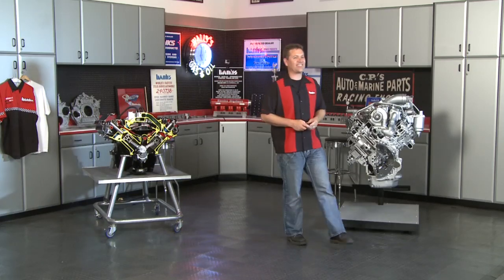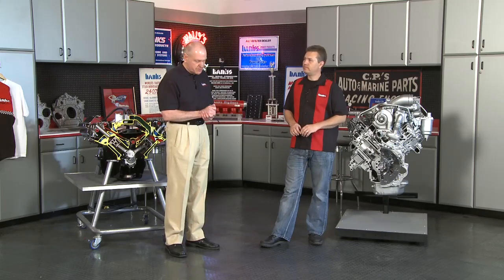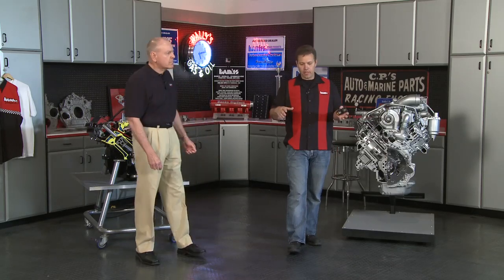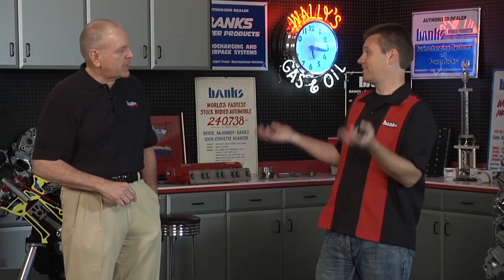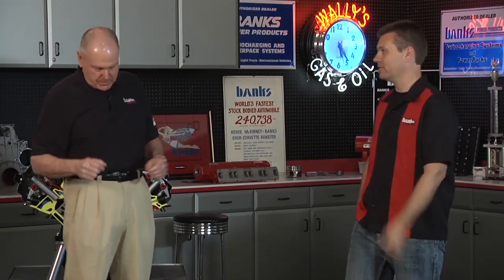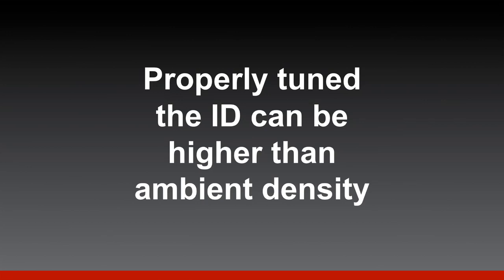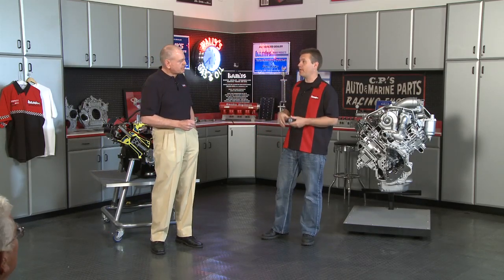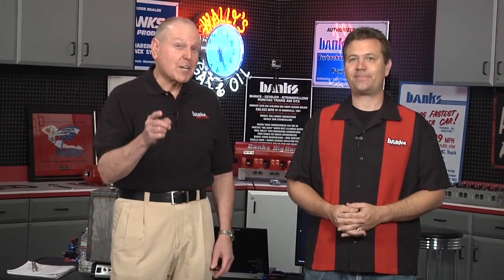Tech Talk 1: Suck, Squeeze, Bang, Blow--How Does an Engine Really Work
Gale Banks has partnered with The Wally Parks NHRA Motorsports Museum to offer Tech Talks in conjunction with the Twilight Cruise Nights car show. The Tech Talks are a series of monthly educational automotive seminars with industry leaders.

This first topic is "Suck, Squeeze, Bang, Blow--How Does an Engine Really Work," about the basics of four-cycle engine operation. Whether you're just getting into the world of internal combustion or you're a seasoned gearhead, you're bound to learn some new things about the past, present, and future of engine technology.

Come back for "Tech Talk 2: Air Superiority--Sometimes it's good to be dense" which covers how intake density is the key to power.

For more information on the seminars and on the Twilight Cruise Night car shows,